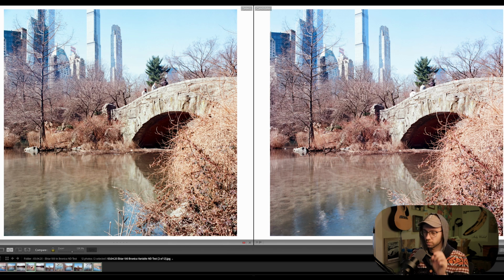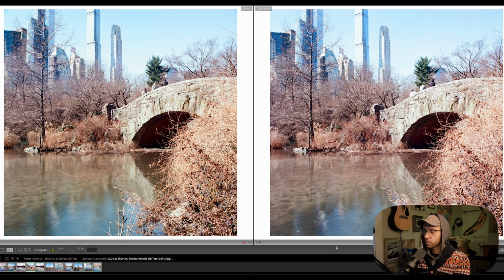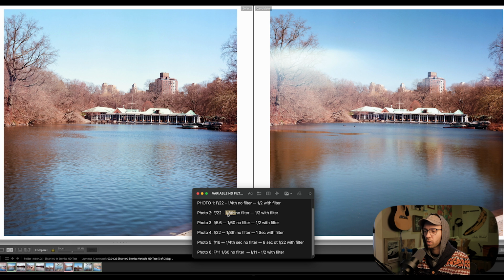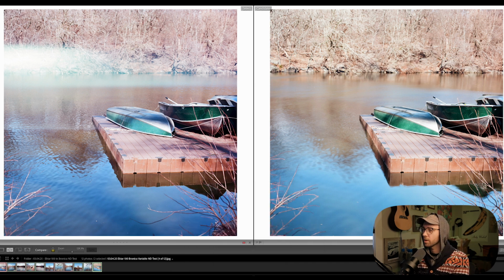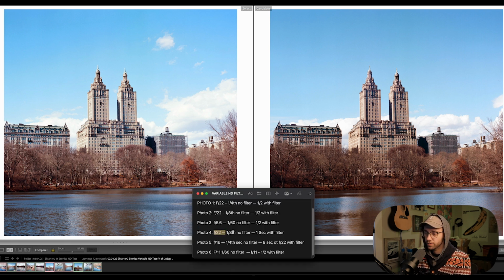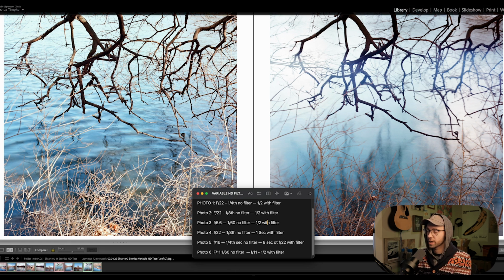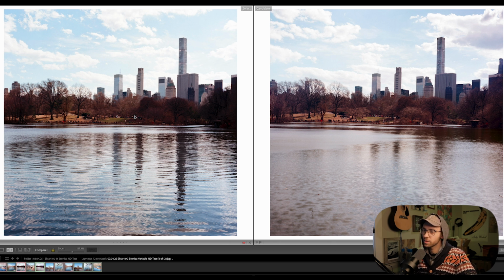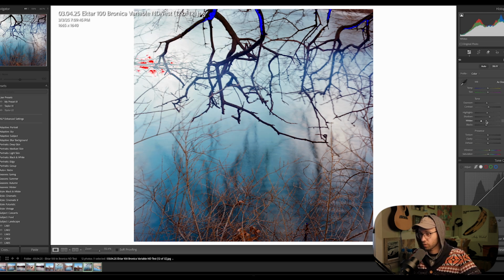Using Variable ND while shooting FILM || K&F Concept ND2 - 32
In this video, I put a variable ND filter to the test for film photography! Whether you're shooting in bright sunlight or looking to achieve dreamy, long exposures, ND filters can be a game-changer for controlling light and creating stunning effects. I’ll share my setup, shooting process, and the results on a roll of Ektar 100 in my Bronica SQAI

The filter I used - The K&F Concept Variable ND2-32 and Polarizer

Link to my novel, Ultra Boys
Link to my new Novella!